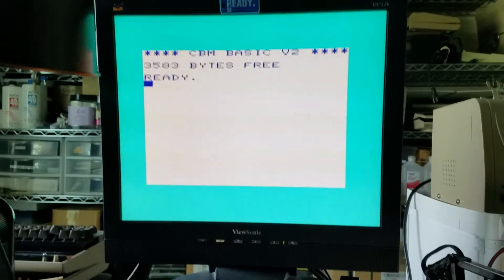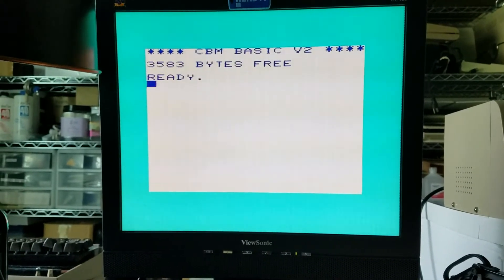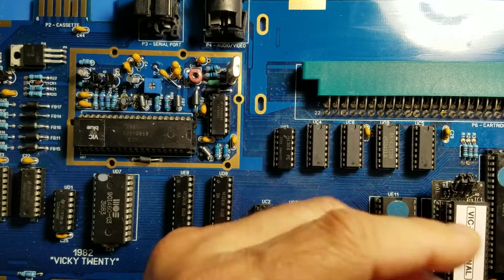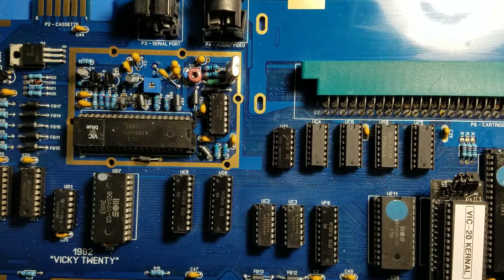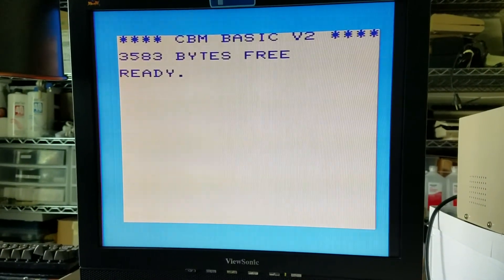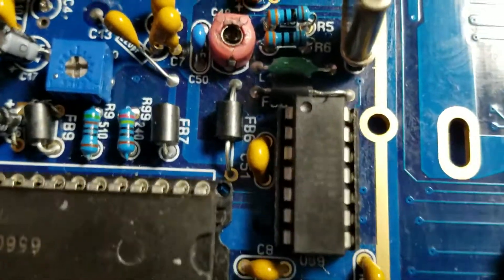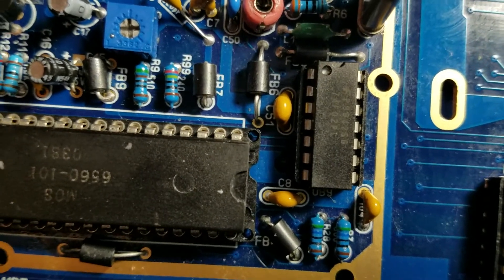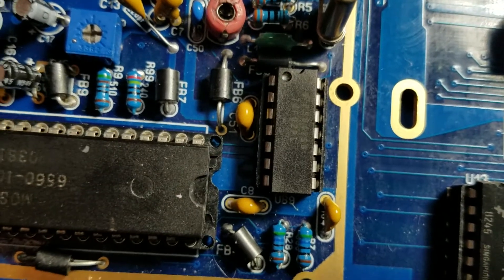VIC-20 CR (VickyTwenty) PAL/NTSC conversion (Part 1)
A short video demonstrating the easy conversion for PAL to NTSC (or vice versa) of a VickyTwenty (based on CR model of VIC-20)

required components:
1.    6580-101 and 6581-101 VIC video chips
2.    NTSC (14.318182 MHz) and PAL (4.433618 MHz) crystals
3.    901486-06 and 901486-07 kernal (or MultiKernal adapter/eprom)
4.    UB9 and UC3 should be 74F02 or SN7402N (do not use 74LS02)
5.    R5 & R6 on VickyTwenty should be 330 ohm (instead of 470) as per NTSC schematic.
6.   "piggyback" R5 56pF capacitor (on back of some PAL boards) not required.